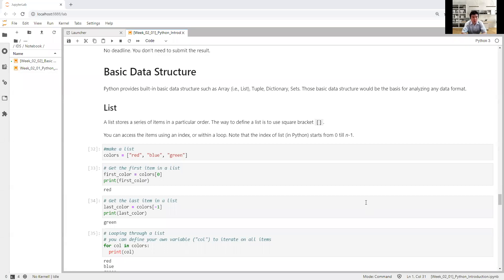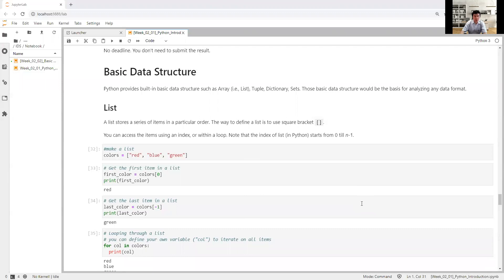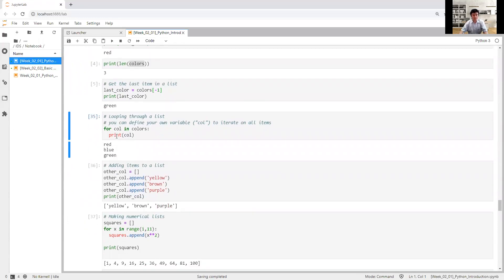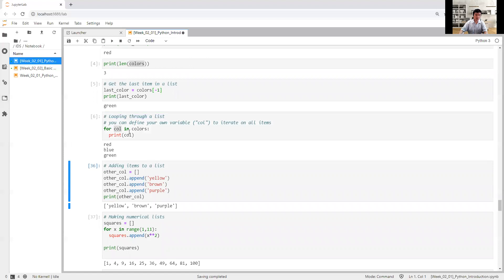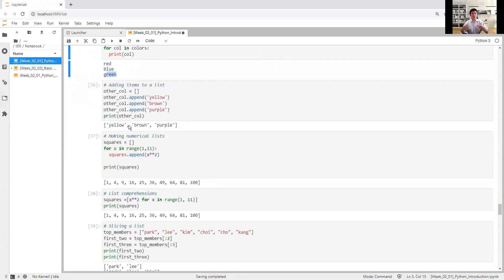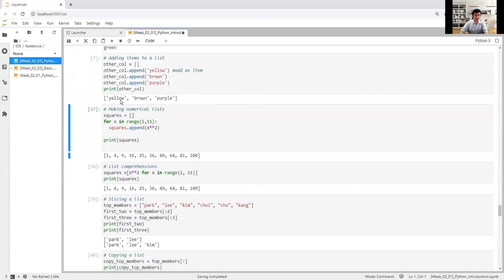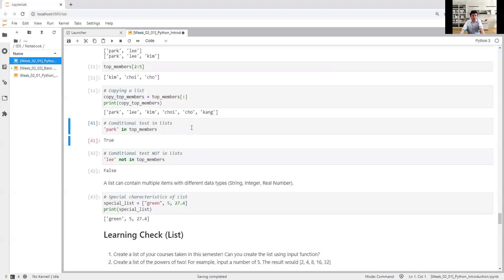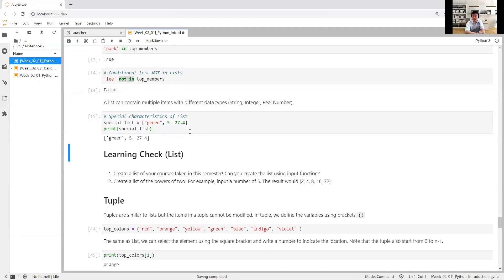[IDS - Week 02 - 02] - Basic Data Structure in Python